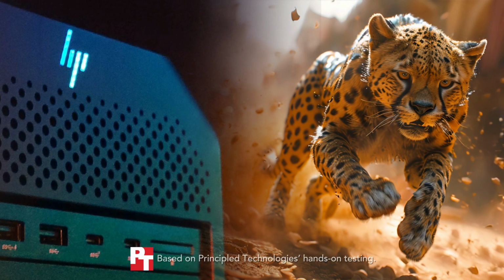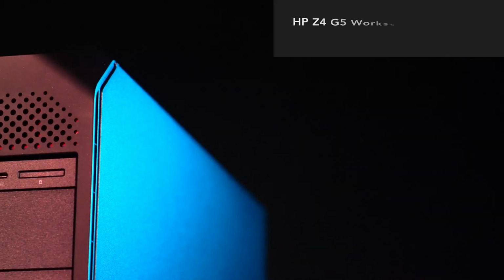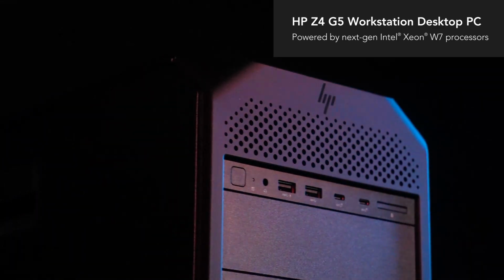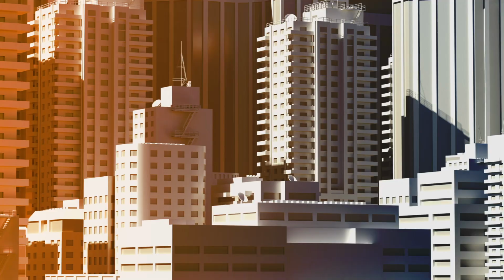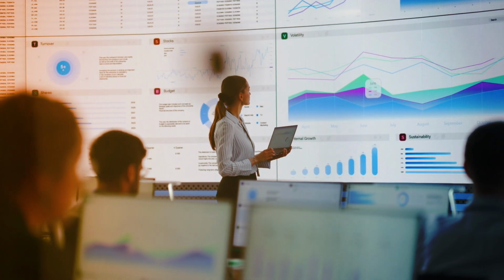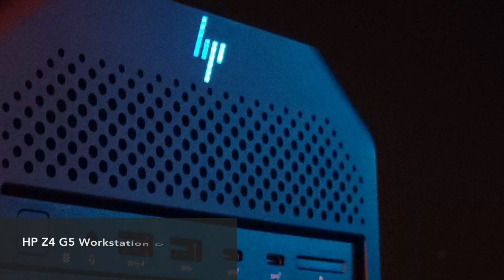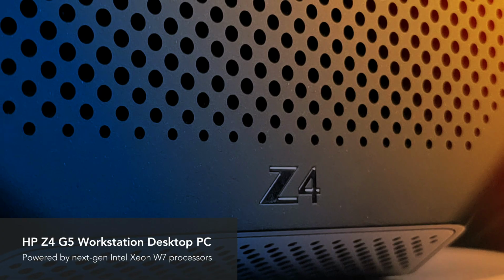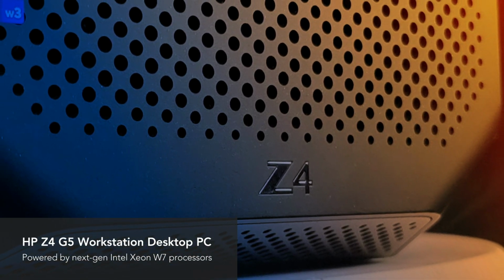Stay at the head of the pack with the HP Z4 G5 Workstation Desktop PC powered by Intel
In a changing business landscape with increasing reliance on AI and content creation workloads, the HP Z4 G5 Workstation Desktop PC with Intel Xeon w3-2425 processors can help your organization save time and boost productivity.

0:00 Intro
0:07 HP Z4 G5 Workstation Desktop PC
0:15 AI, 3D modeling, and content creation
0:33 PugetBench for After Effects
0:38 Maxon RedShift
0:42 ResNet-50 AI inference
0:47 Content creators, engineers, or data scientists
0:58 Next-gen Intel Xeon W7 processor-powered workstations
1:10 Changing business landscape
1:18 Conclusion